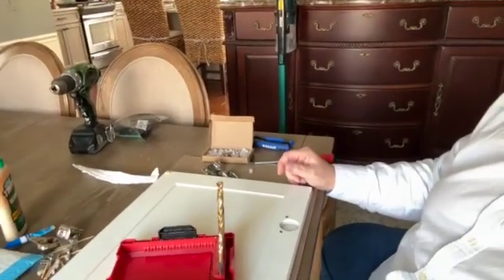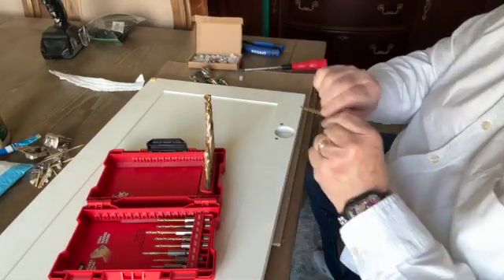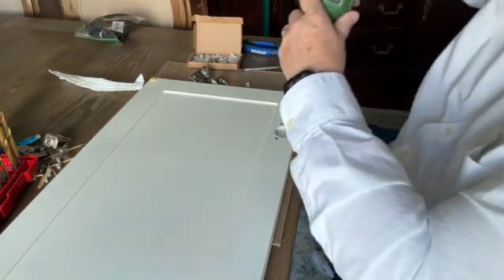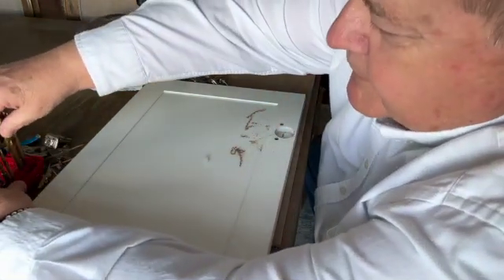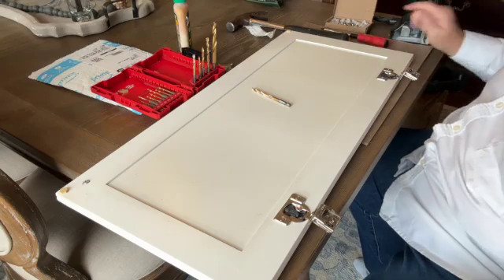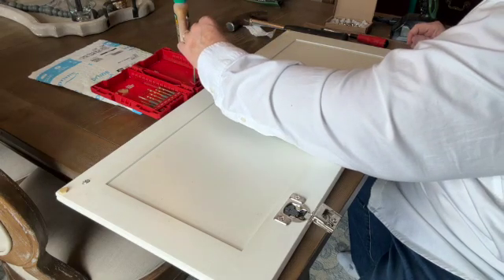How to Fix Cabinet Doors with Plastic Hinge Dowel Inserts – Easy DIY Repair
Are your cabinet doors loose, sagging, or misaligned? In this step-by-step tutorial, we’ll show you how to fix cabinet doors using **50 sets of plastic 4x10 hinge dowel inserts** with screws. These plastic hinge dowels provide a secure and durable solution for repairing kitchen cabinets, bathroom vanities, and other furniture with European-style concealed hinges. Whether you're dealing with stripped screw holes, broken hinge mounts, or wobbly cabinet doors, this easy DIY fix will help you restore your cabinets like new.

Product used in this video

We’ll guide you through the entire process, from removing the old hinges to installing **plastic dowel inserts** for a strong and lasting hold. No need to replace your entire cabinet—just a simple hinge repair can save you time and money! These **plastic hinge dowels** work with a variety of cabinet hinge brands and provide extra grip, ensuring a firm attachment for your cabinet doors.

✔️ How to remove loose or damaged cabinet hinges
✔️ How to install **plastic dowel inserts** for a secure fit
✔️ Tips for aligning and tightening cabinet doors properly
✔️ Common mistakes to avoid when fixing cabinet hinges
✔️ The best tools and materials for a long-lasting repair

Whether you're a **DIY enthusiast, homeowner, or professional cabinet installer**, this tutorial will walk you through the easiest way to repair your cabinet doors using **plastic hinge dowel inserts**. Say goodbye to wobbly doors and hello to smooth, sturdy cabinet hinges!

✔️ 50 Sets **Plastic 4x10 Hinge Dowel Inserts** with Screws
✔️ Screwdriver or Drill
✔️ Wood Glue (Optional for Extra Hold)
✔️ Measuring Tape